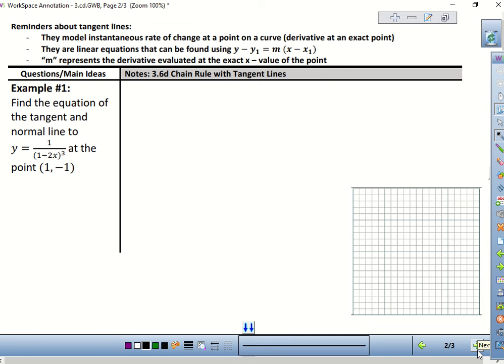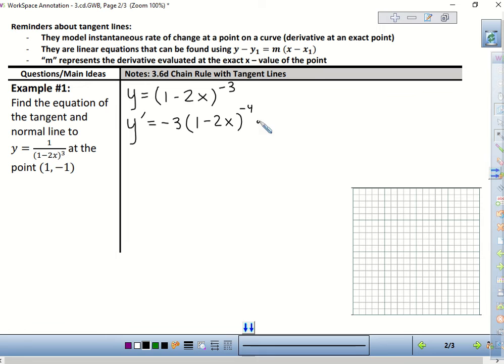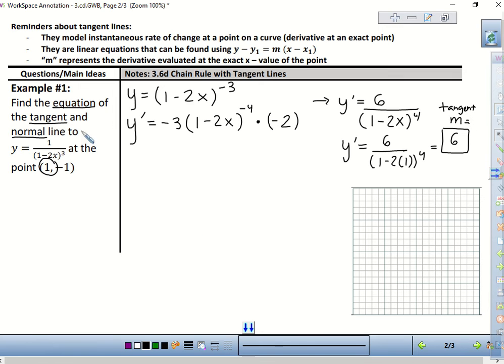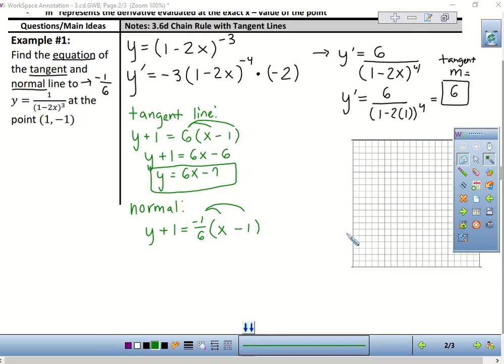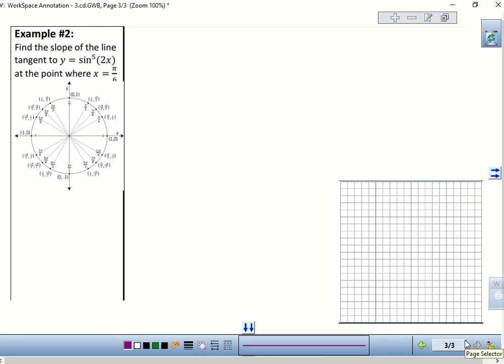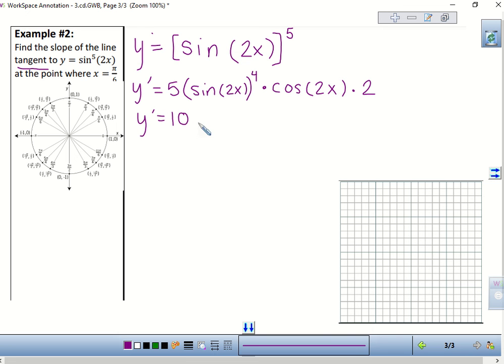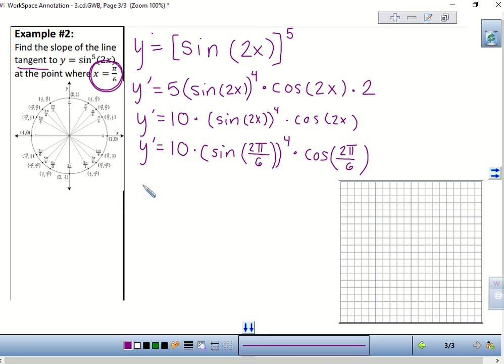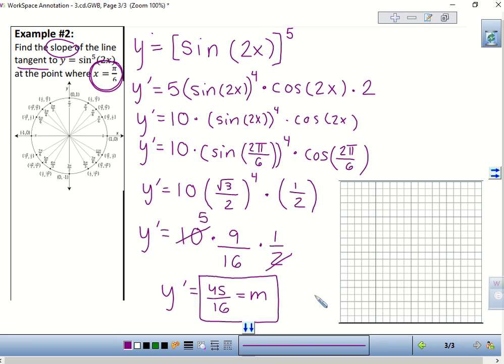Calculus Honors Lesson 3.6d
Tangent Lines using chain rule